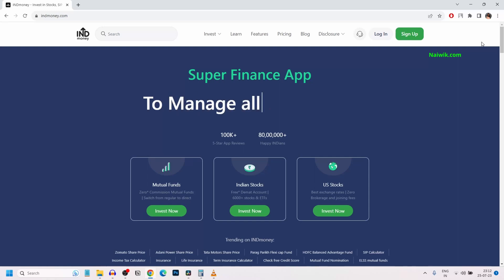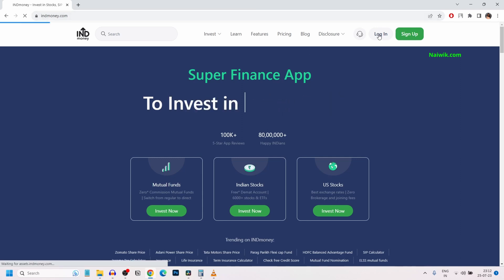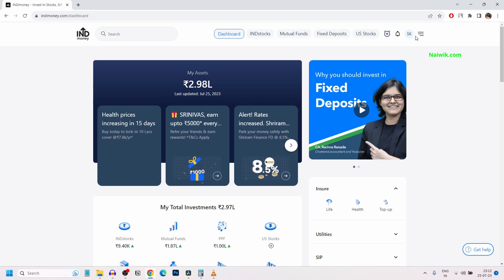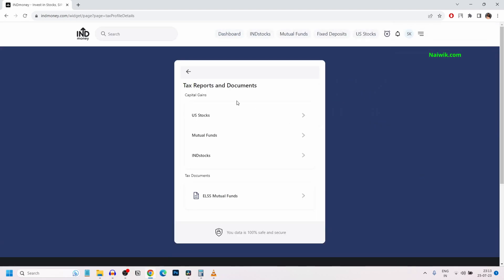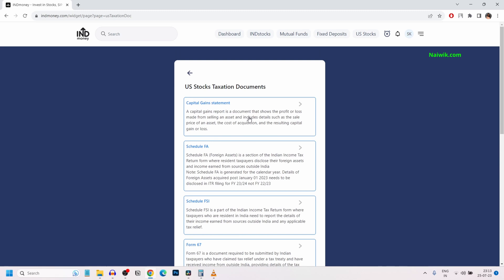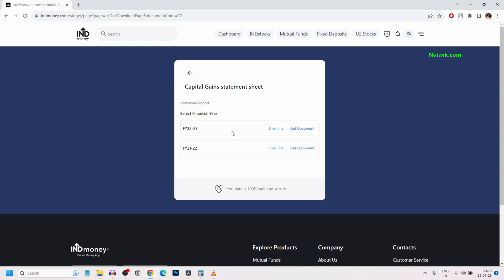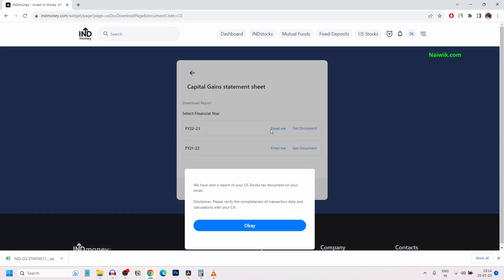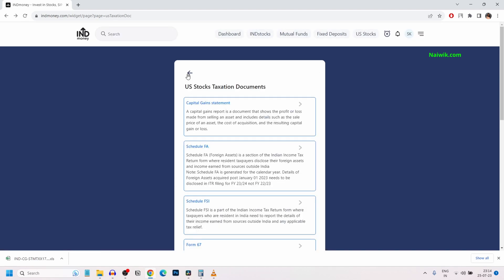How to download US Stocks Tax documents from INDmoney website